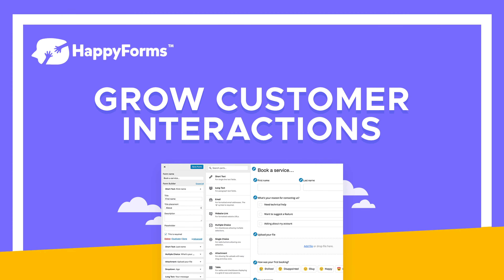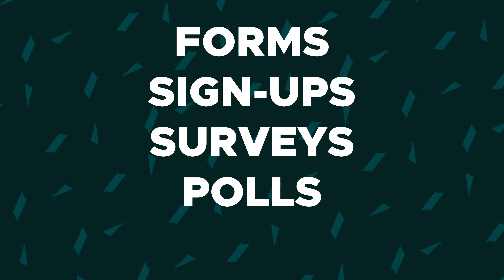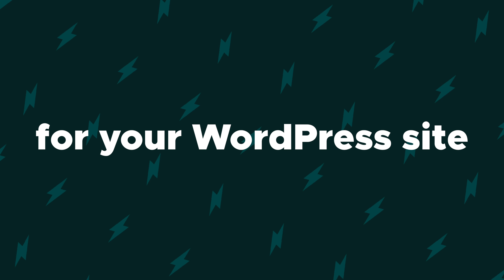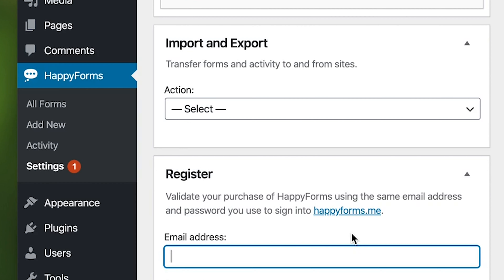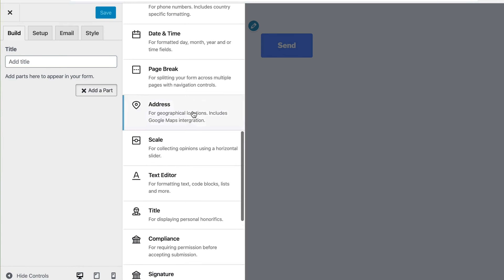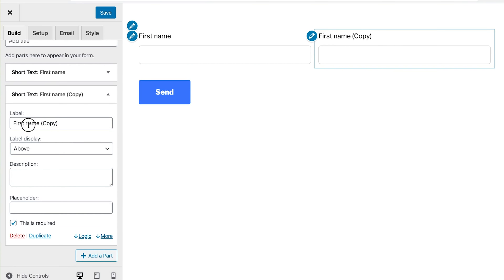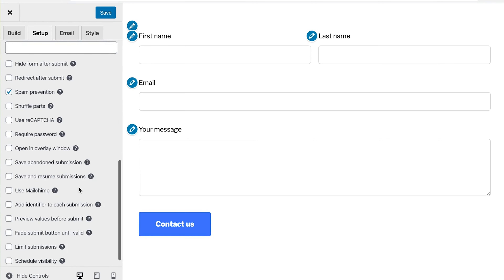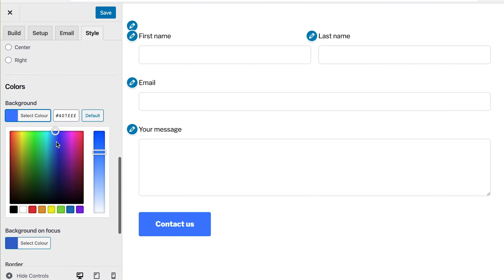HappyForms How-To on AppSumo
HappyForms is an all-in-one WordPress plugin that makes it easy to create attractive forms that encourage conversions.

Basic contact forms were fly on your GeoCities website in the ‘90s, but these days, the Internet is a little more crowded and a lot more competitive.

If your lead-gen forms aren’t converting, it’s time to leave them in the past, along with Beanie Babies and Walkmans.

To survive among millions of other WordPress sites, your business needs a high-tech, lead-generating, money-pumping, deal-sealing WordPress form builder made for modern users.

Introducing HappyForms.